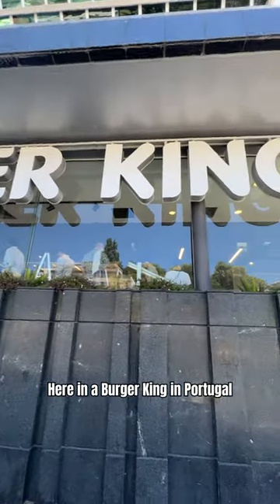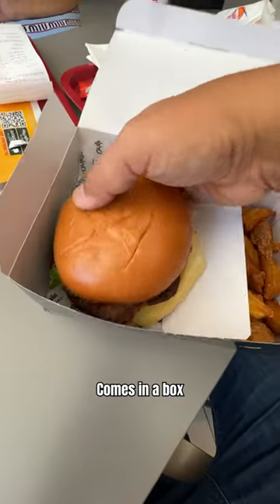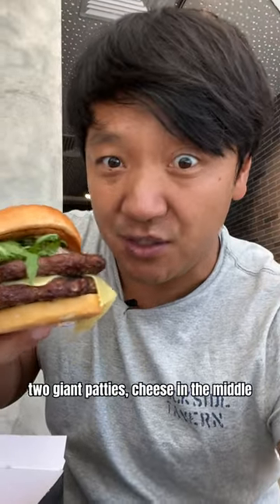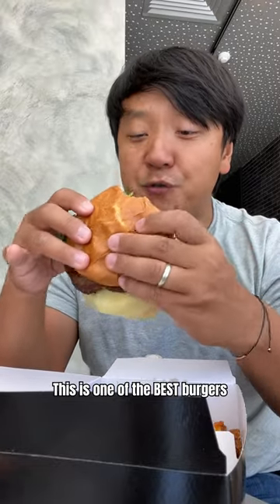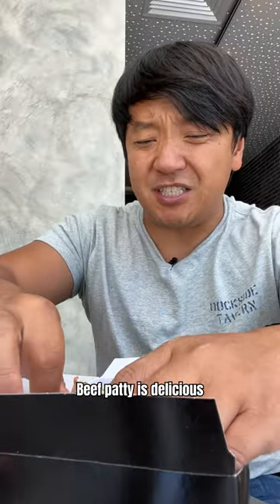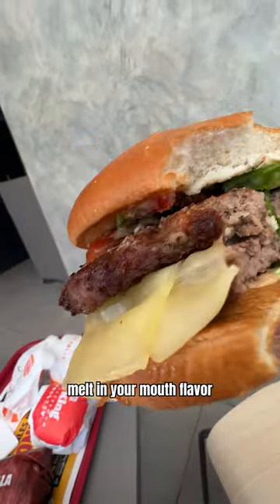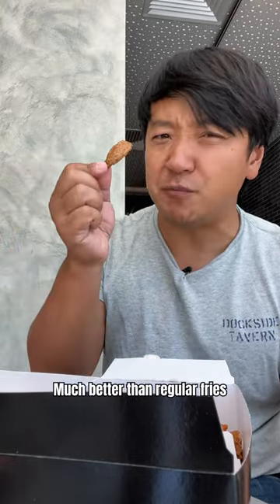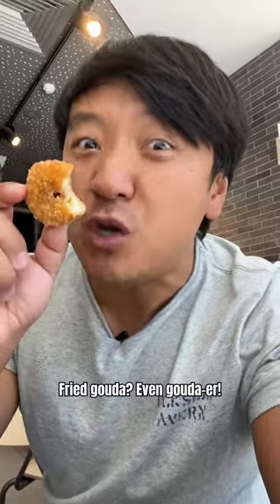Portugal Burger King Menu Review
The burgers are so much better here...